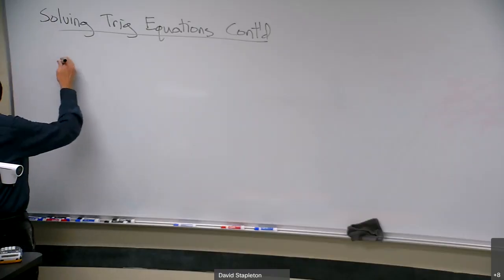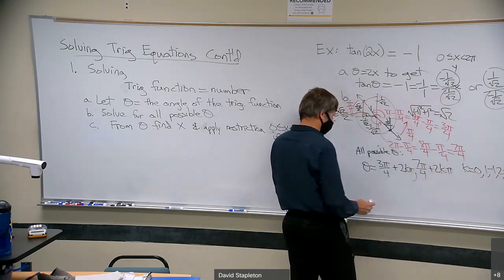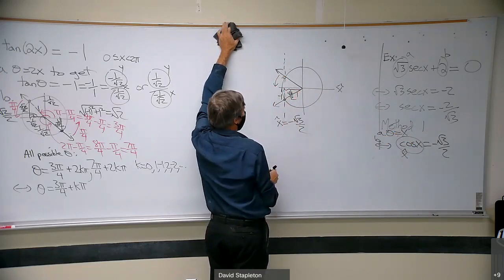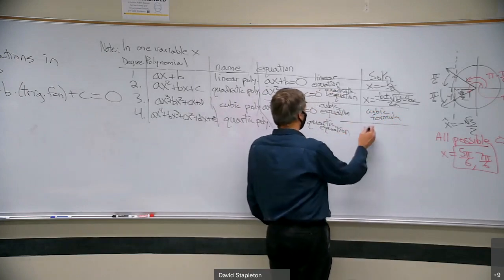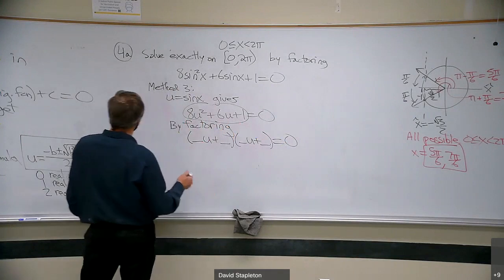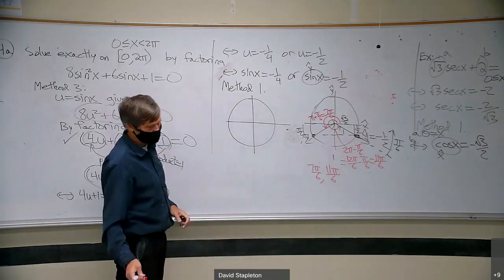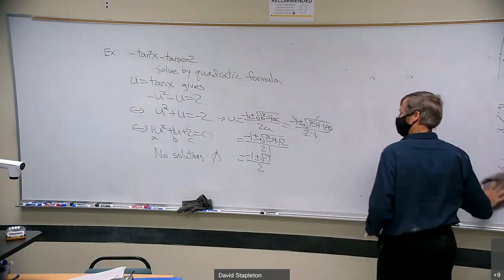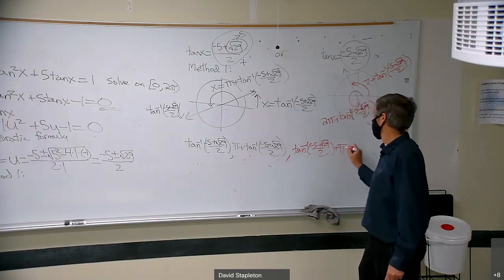Solving Trig Equations Part II